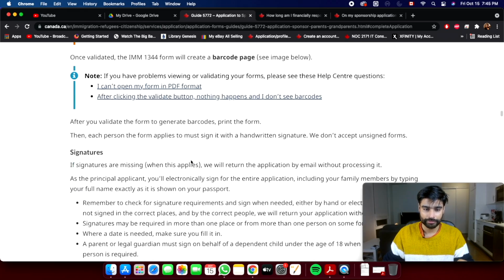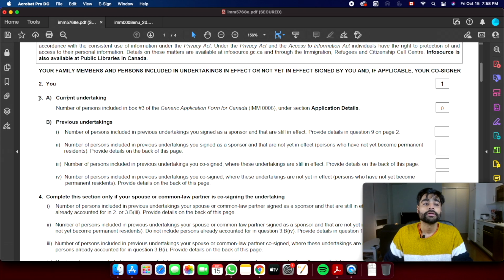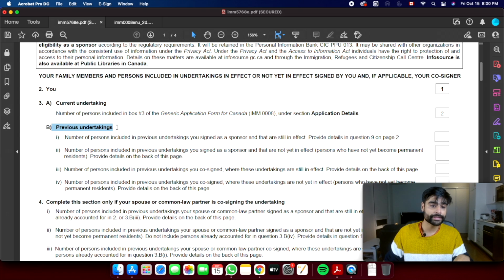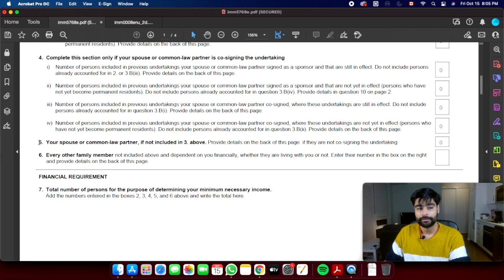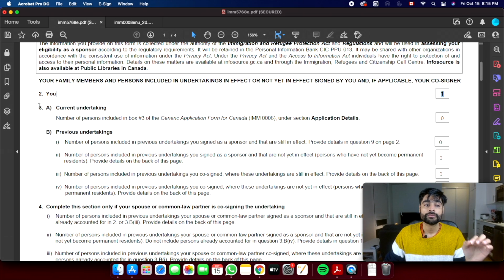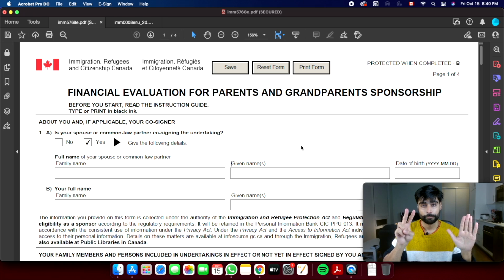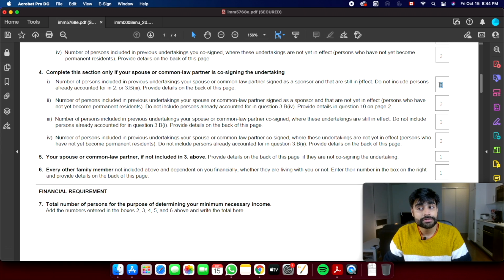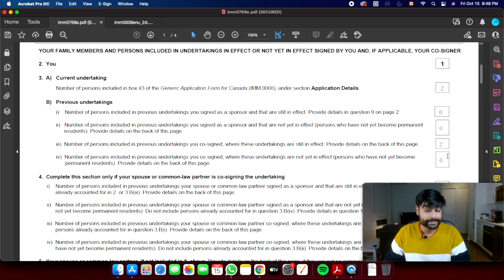IMM 5768 Financial Evaluation for Parents/GrandParents - PART 1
In this video, we will cover Section 1 through 7 of the form IMM5768 Financial Evaluation for Parents/GrandParents for permanent residence of Canada

Timestamps

00:00 Intro
01:02 Overview of Guide 5772
03:16 Family size 5 w/o No cosigner
12:06 Family size 5 w cosigner
14:55 Family size 7 w cosigner
21:03 Outro

Links
1. Guide 5772

2. What is Undertaking?